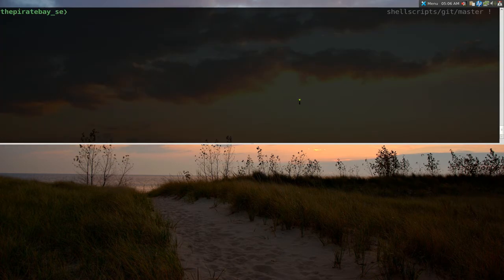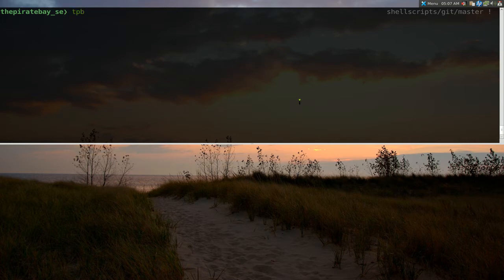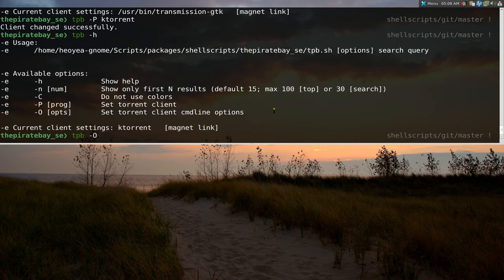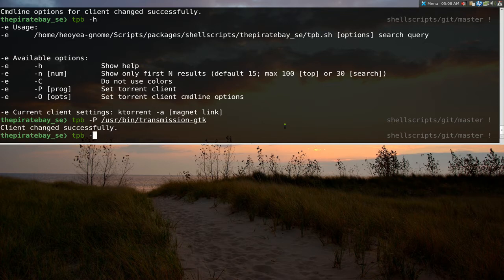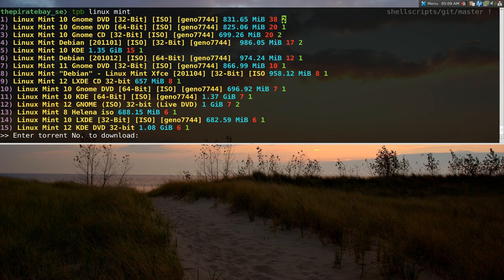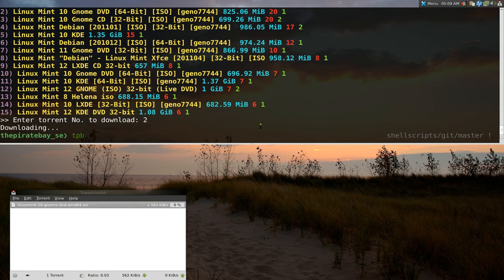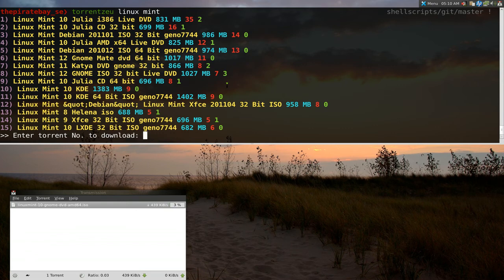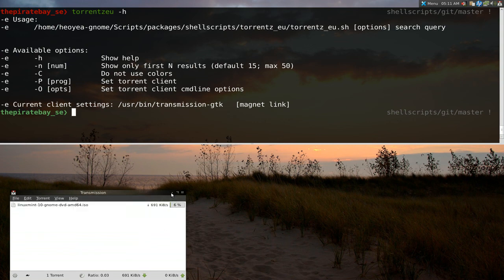Magnet Links Search - Linux CLI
search for magnet links and pass it on to your torrent client all from the command line